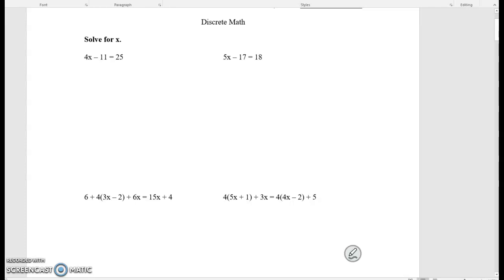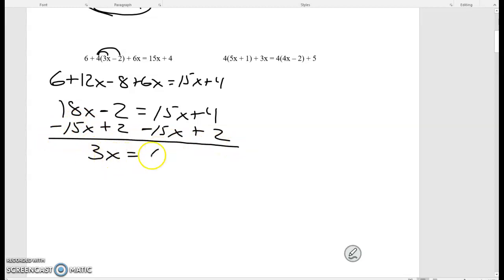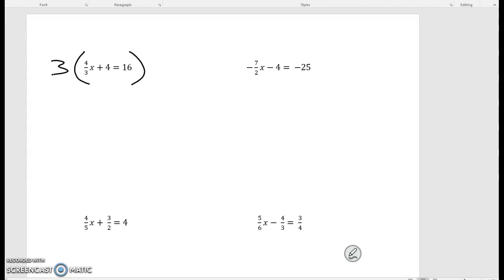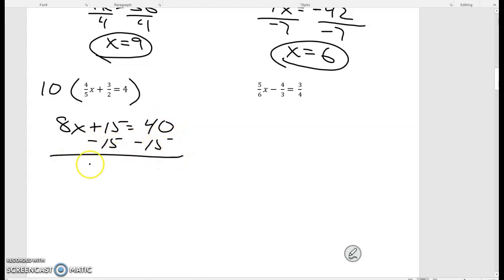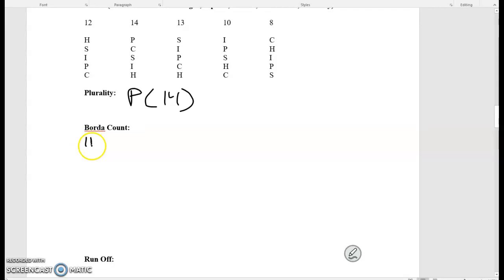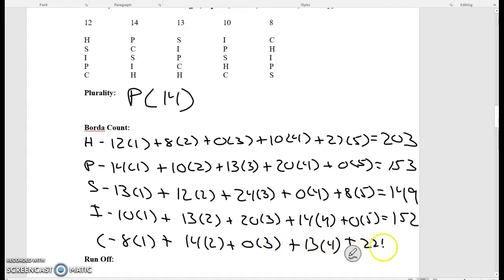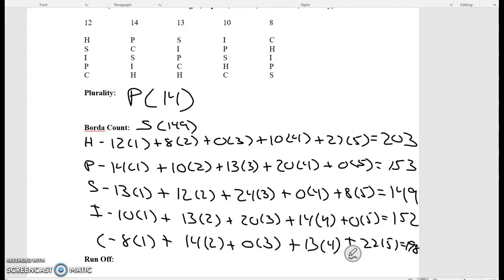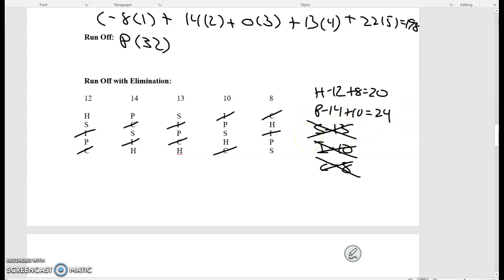Discrete Math Voting Theory Review Test 1 Part 1